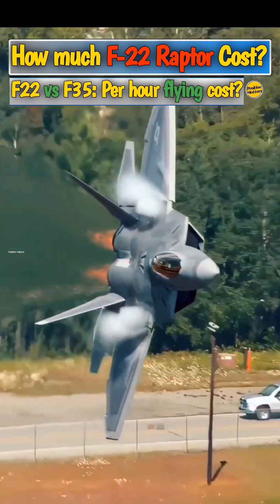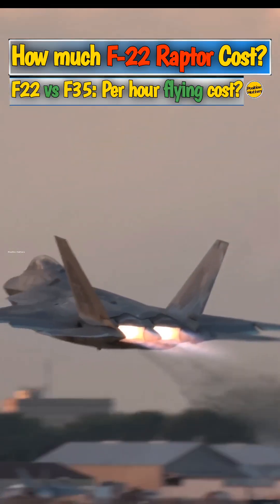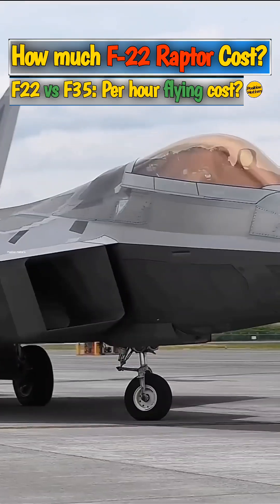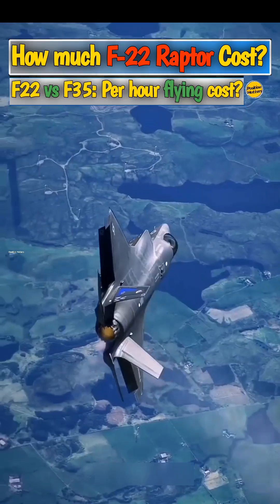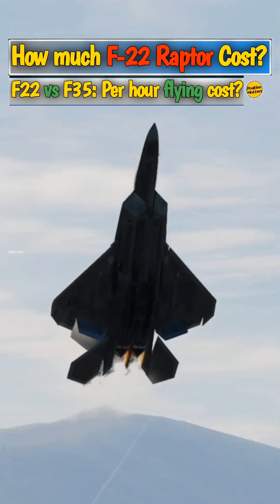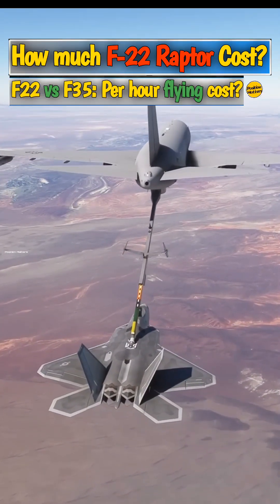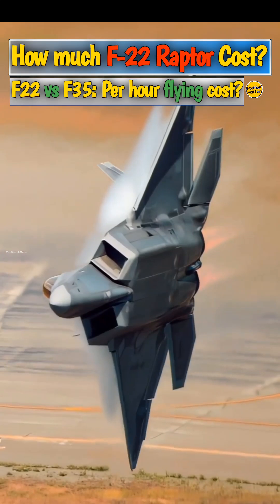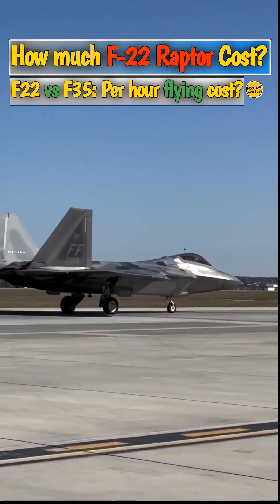Per hour flying cost of F22 Raptor fighter? | F 35 fighter jet | Viral Shorts | Technology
Per hour flying cost of F22 Raptor fighter jet?